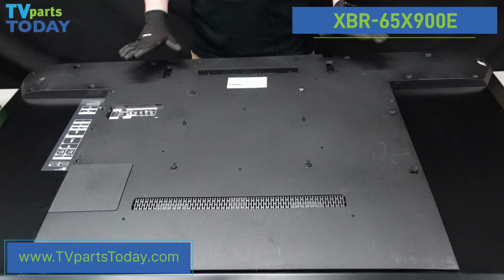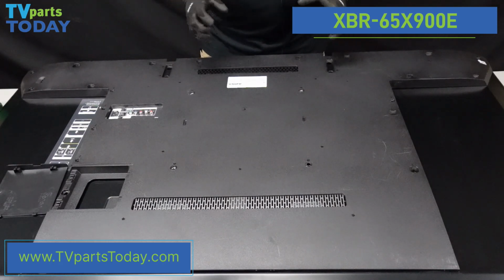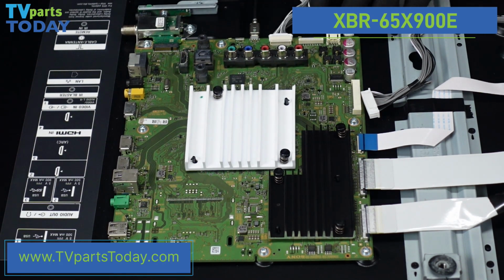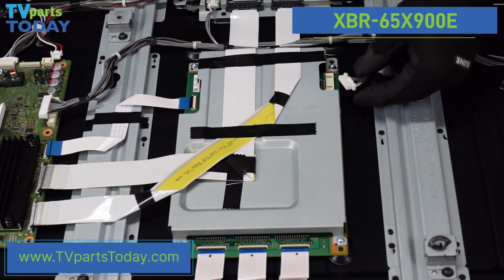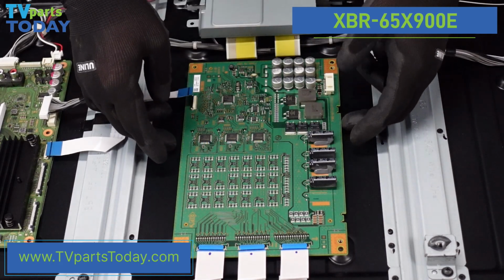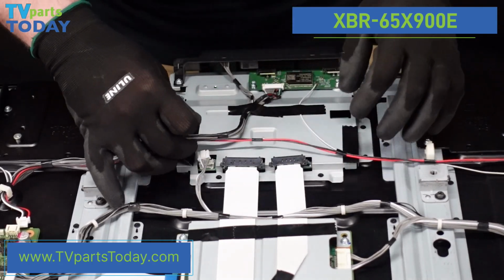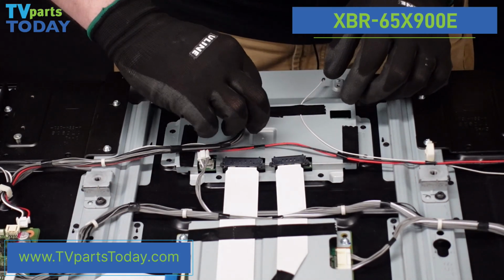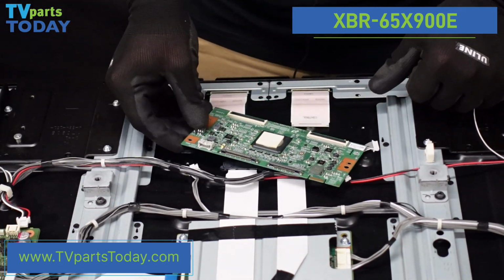How to remove the back plate as well as the boards from Sony XBR-65X900E. DIY TV Repair.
In this video we will be going over how to remove the back plate as well as the boards from this Sony unit. Model number XBR-65X900E.

*Free troubleshooting advice and help matching parts* :

Phone Number
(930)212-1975